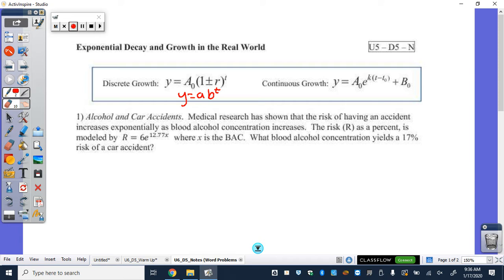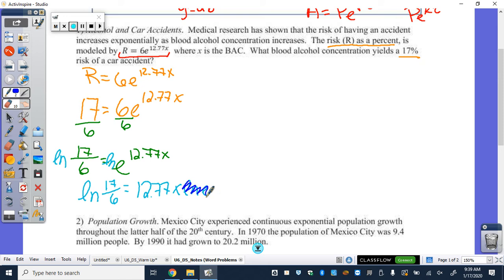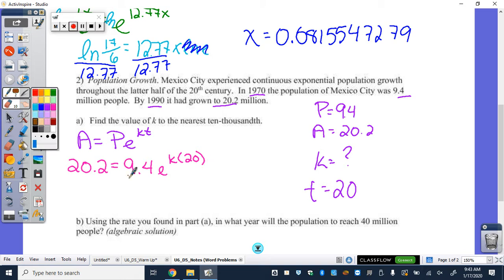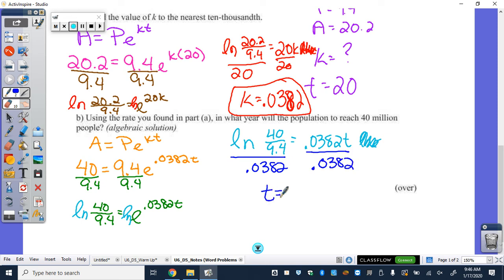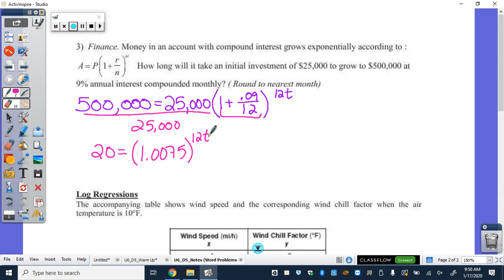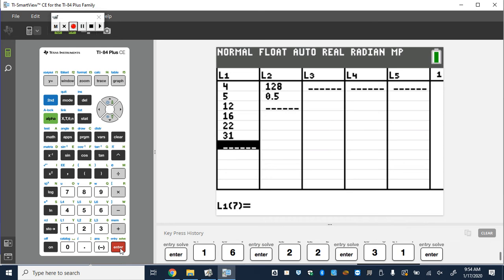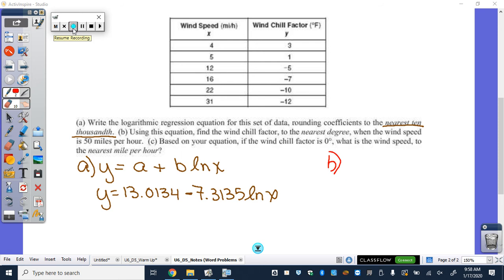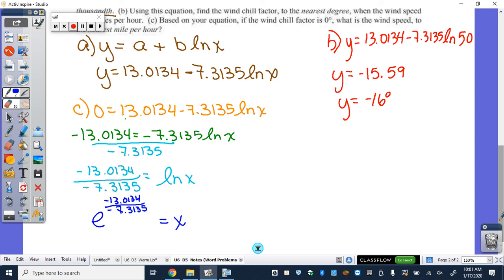Unit #6: Logarithmic Functions | Day 5 Lesson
Log Word Problems, Log regressions